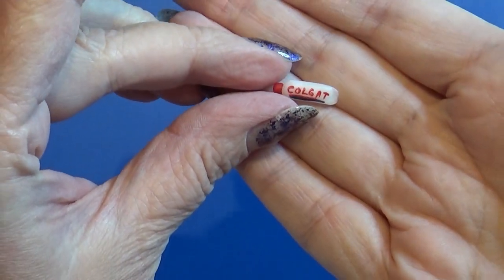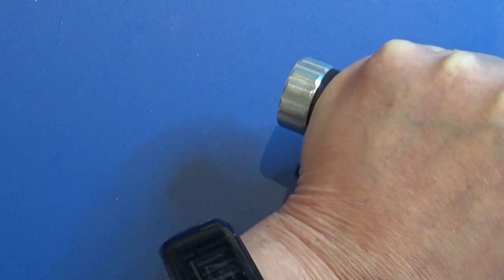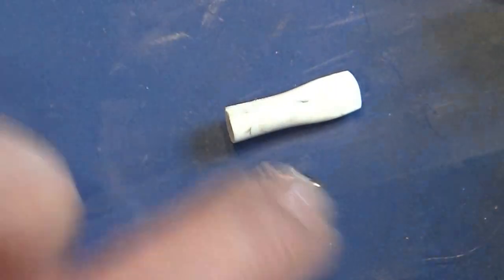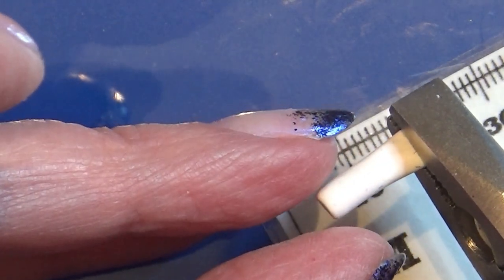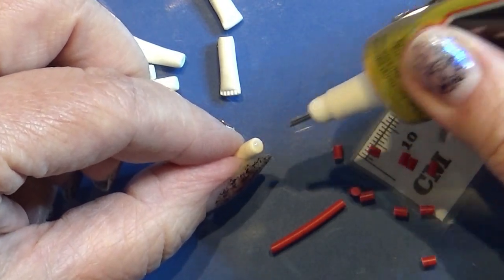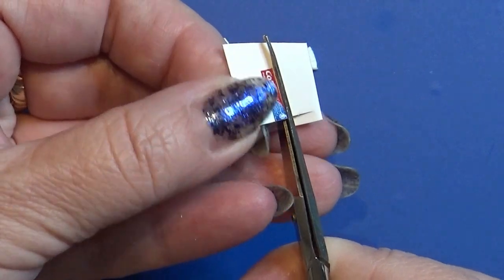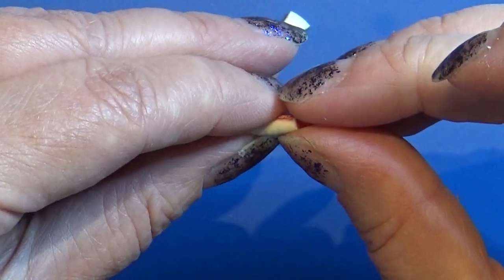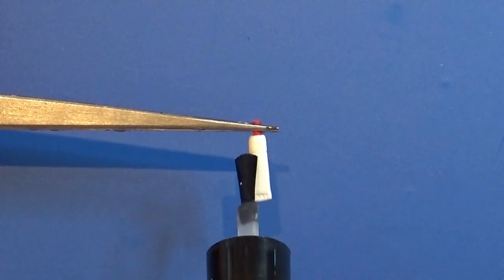Polymer Clay Miniature - Toothpaste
Making a new toothpaste of polymer clay - fimo/cernit in 1:12

The background music is: Dan O'Connor - Every Possible Life